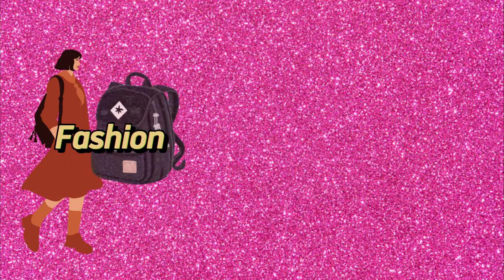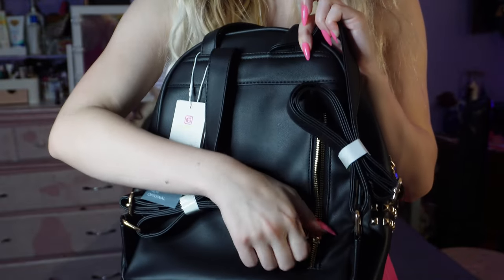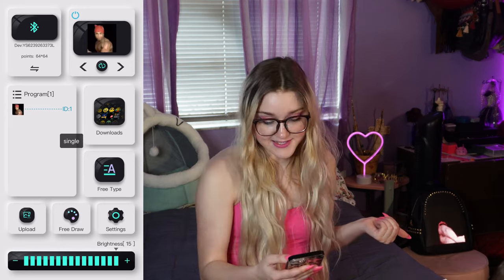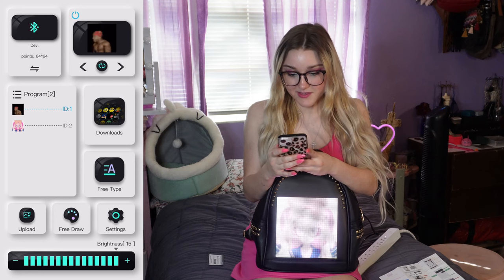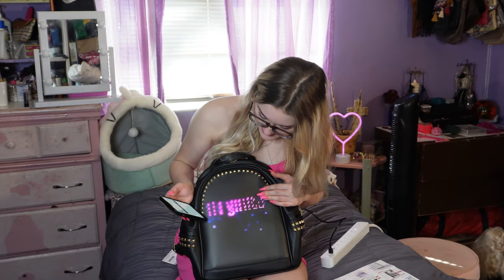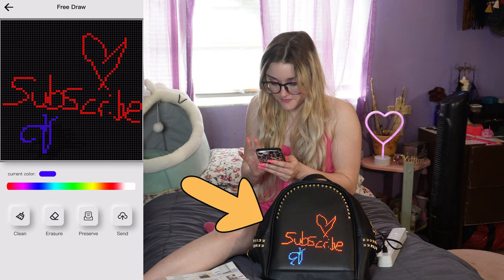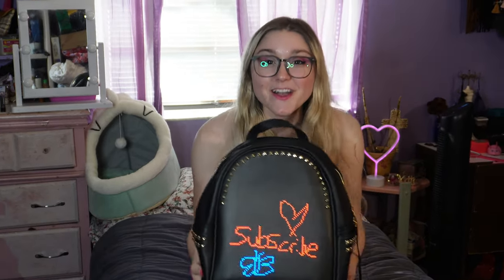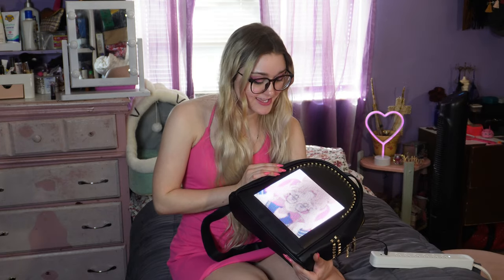Testing out this Futuristic LED Backpack Purse for Women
Gelrova LED Backpack Small Backpack Purse
Gelrova LED Backpack 17" Backpack
Portable Power Bank Charger 10000mAh

Today we’re going to find out how fashion meets technology with the Gelrova LED Backpack Purse. Join me as I test out the features of this futuristic accessory to see if it’s worth it or not! And how easy it is to style with your outfits.
I test out the app and went through all the app features for the led backpack. It was pretty easy once I figured out what each feature does. The led backpack is very customable from adding your own images/gifs to typing and writing your own message on the screen. From what I noticed pixelated images work best on the screen. I also talked about the functionality and how it is a small being a 13" size backpack, it's not large enough to hold my laptop. This one more like a purse but Gelrova does offer a larger size but it a different style. Now most importantly you need a power bank to able to travel with it, as it does not come with one.